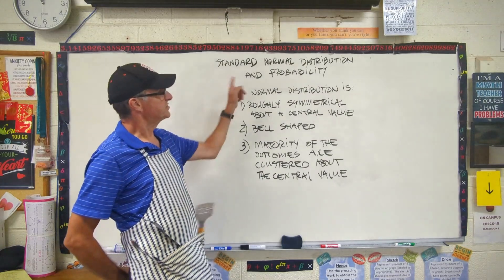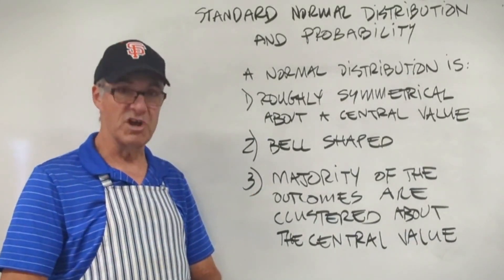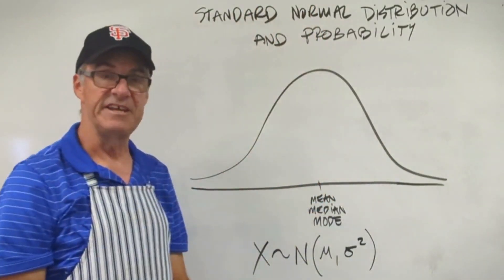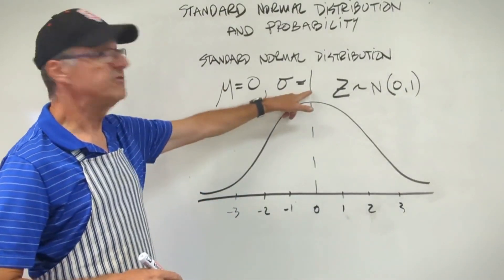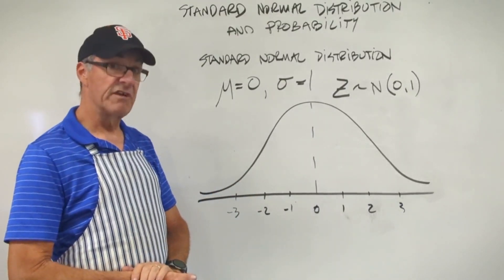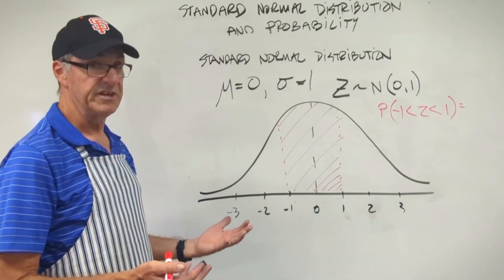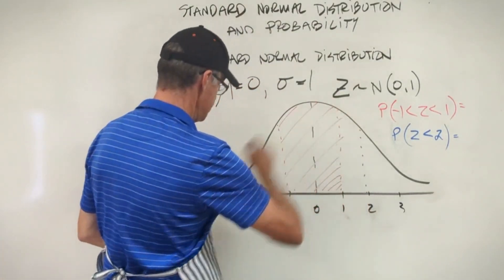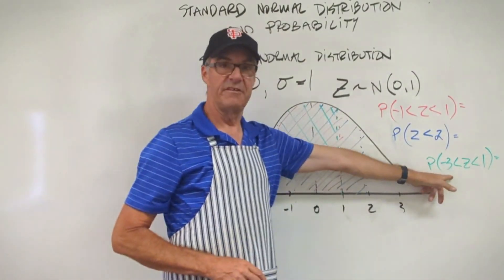The Standard Normal Distribution and Probability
Explains the standard normal distribution and how to use it to do probability calculations.